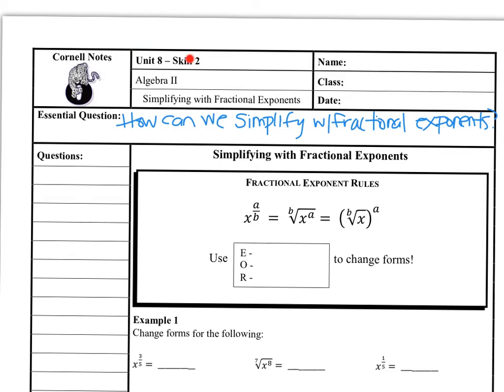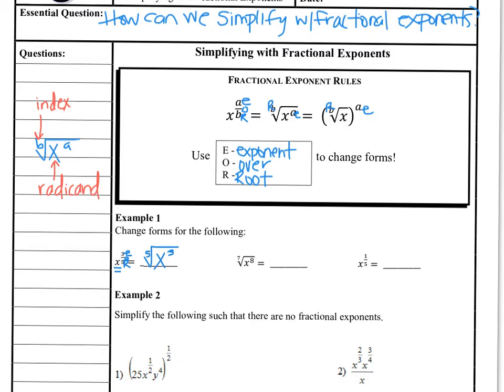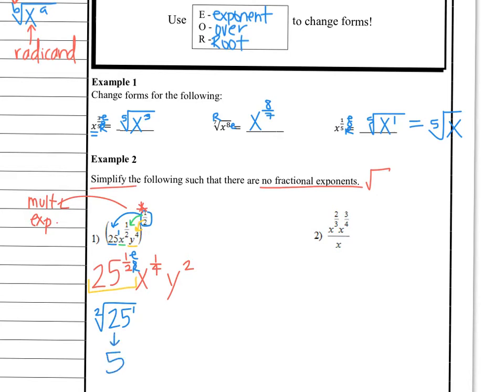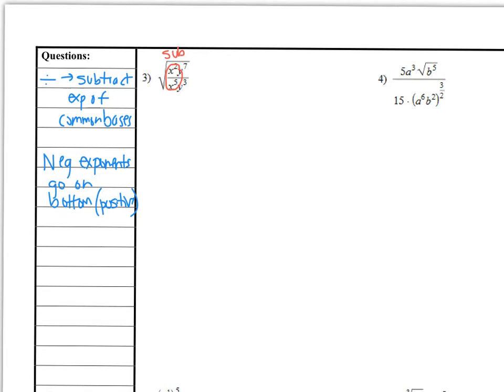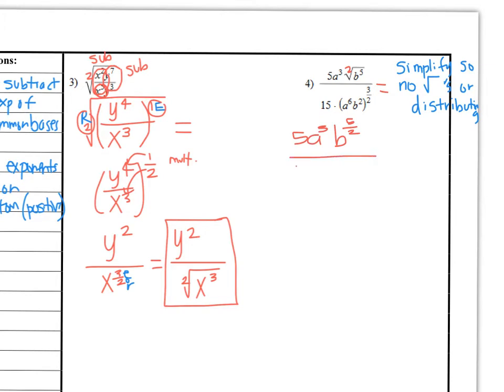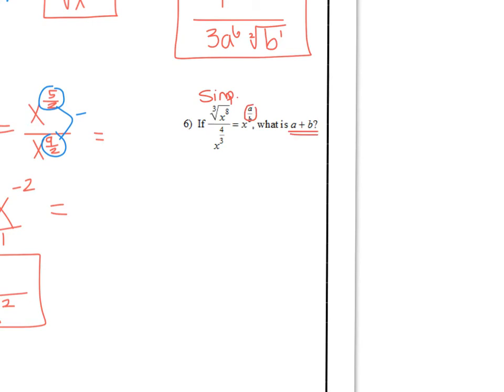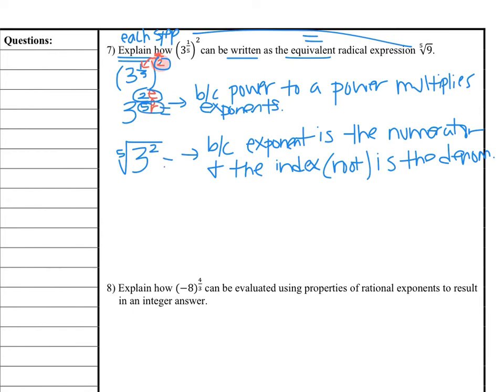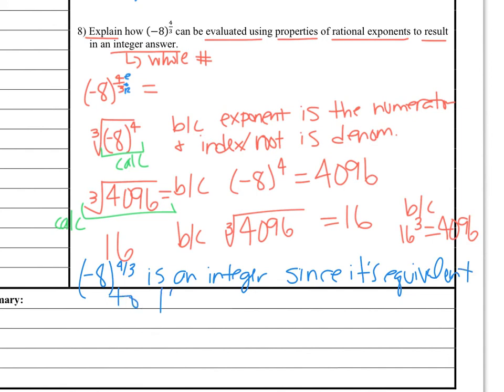8.2 - Simplifying with Fractional Exponents